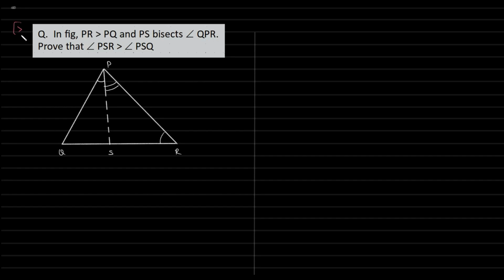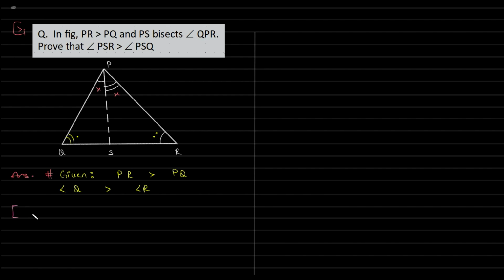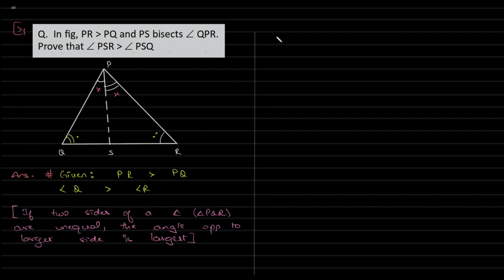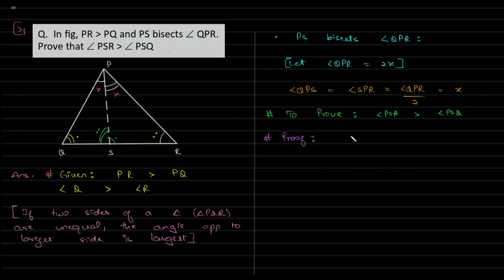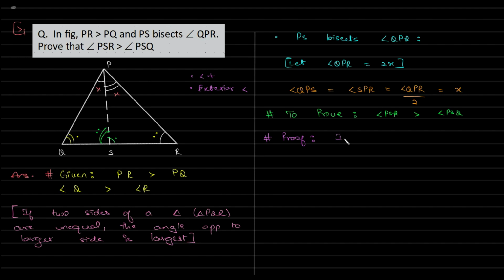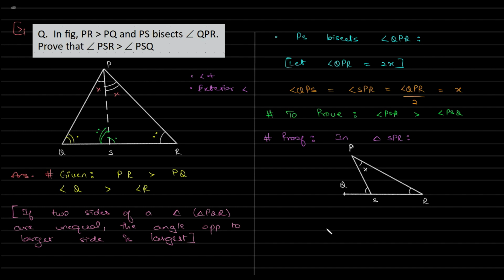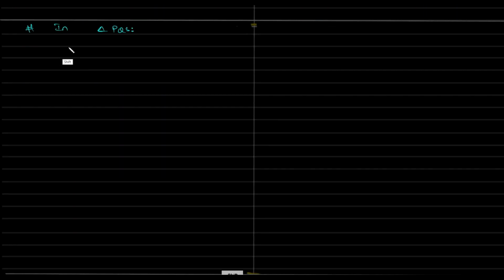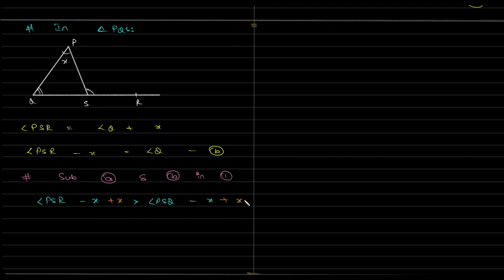7 04 F 1 Ex 7 4 5th Main E